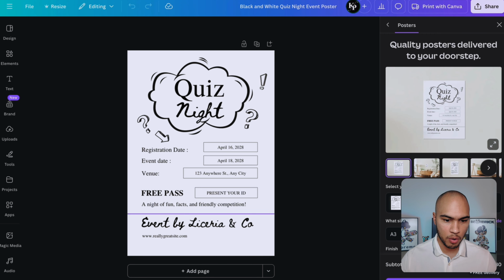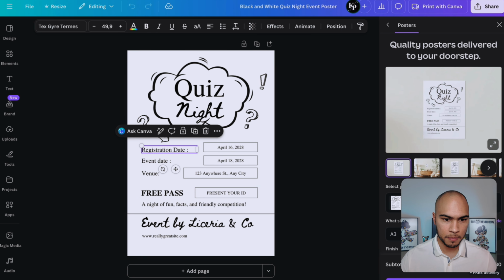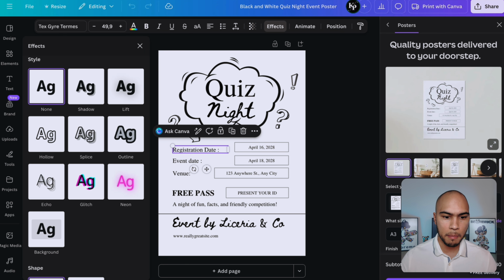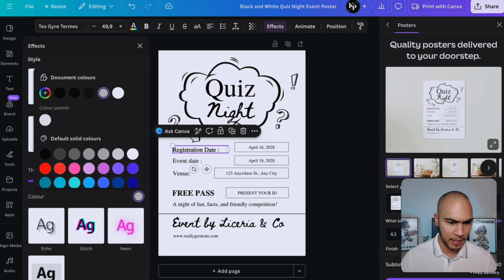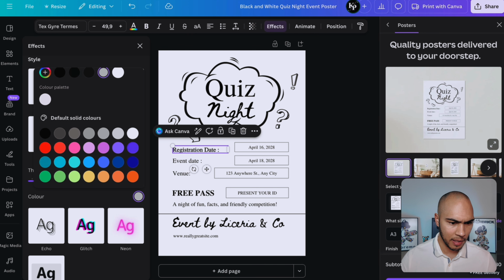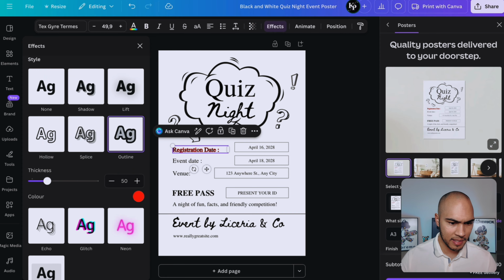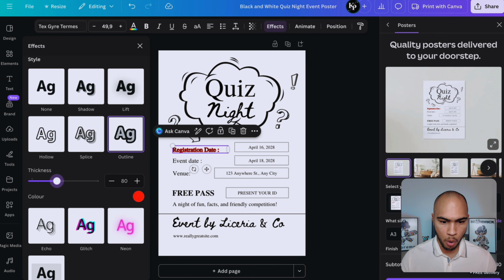How to Add Effects to Text in Canva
In this video, I'll go over how to add effects to text in Canva. I'll show you how to select your text, open the effects menu, and apply effects like outlines to make your text stand out in any design.

Be sure to watch all the way through so you can see how to select the text you want to edit, find the effects option, and customize the look with different effect styles. It's a quick way to level up your designs without any advanced design skills.

Adding effects to text in Canva is one of the easiest ways to make your designs look more professional and eye-catching. You can add outlines, shadows, glows, lifts, and other styles that make your text pop against any background. This is perfect for social media graphics, YouTube thumbnails, posters, presentations, or any design where you want your text to grab attention immediately.

- Kyle

Timeline:
0:00 - Introduction
0:12 - Select The Text You Want To Edit
0:19 - Open The Effects Menu In Canva
0:25 - Add An Outline Effect To Your Text
0:45 - Conclusion